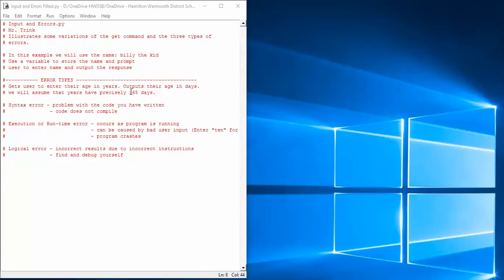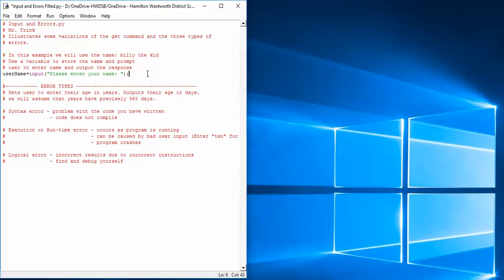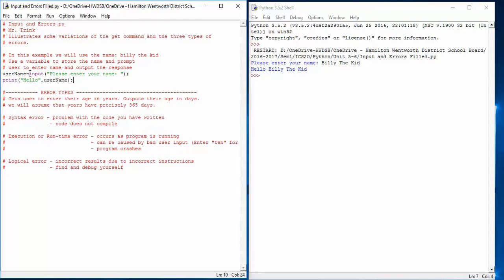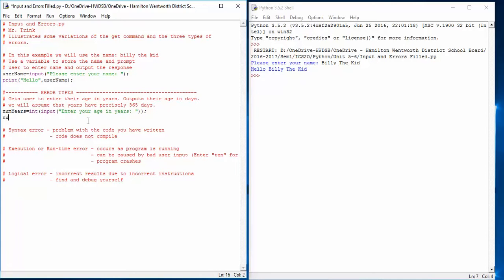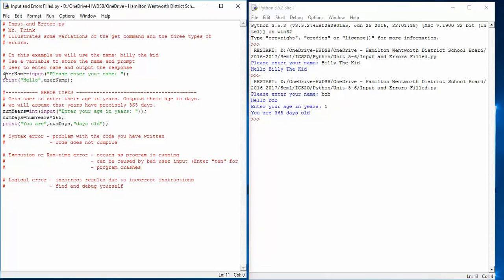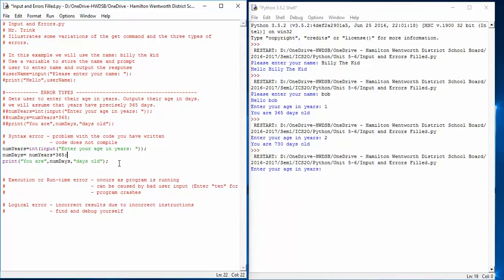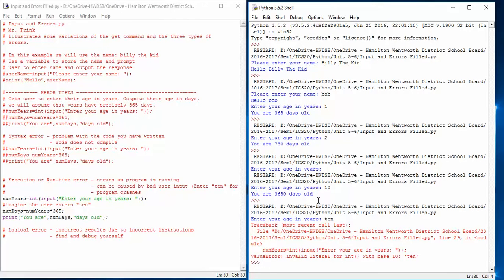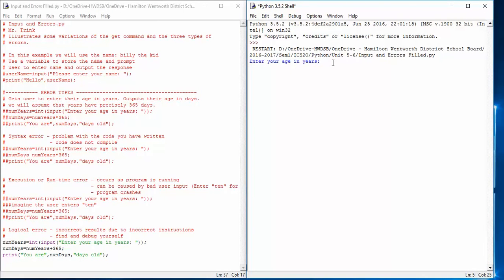Input/Output and Errors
Example of getting input from the user and distincation between error types.